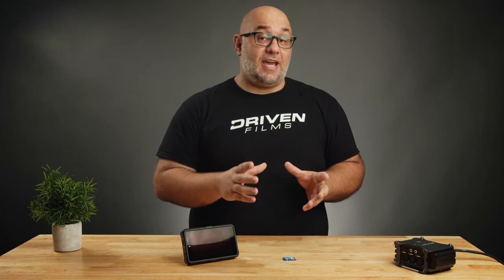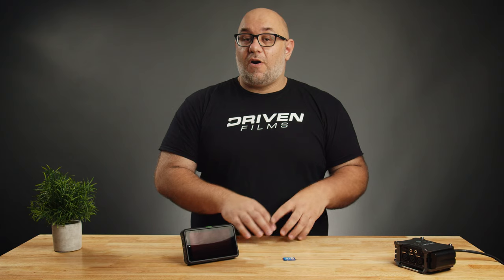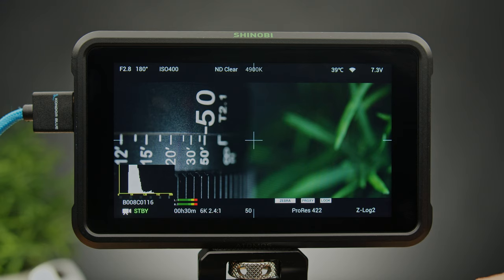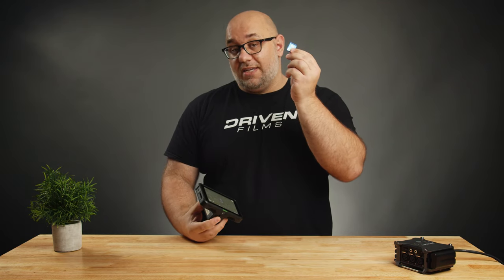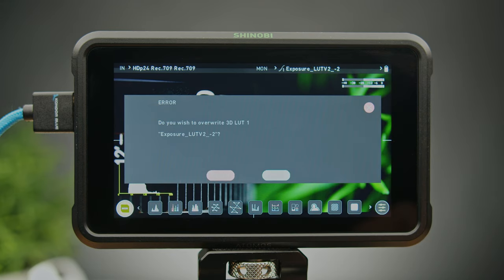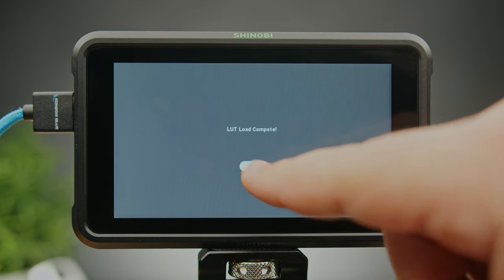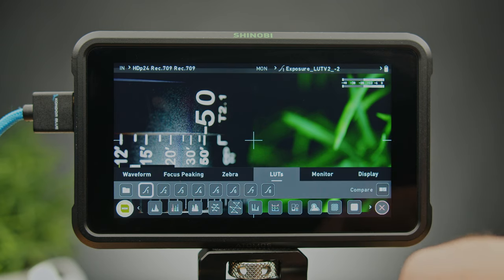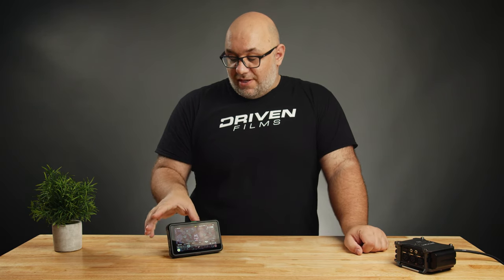How To Import LUTs on Atomos Shinobi II (Camera LUT vs Monitor LUT)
Confused if you should use a preview LUT on your field monitor or your camera? In this video I explain why you'd want to use a LUT on your field monitor versus on the camera itself. I also show you how to import LUTs on the Atomos Shinobi II field monitor.

► FOR ANYONE STRUGGLING WITH LOADING THE LUTS:
First step: Use a FAT32 aka MS-DOS formatted SD Card. Use a smaller SD card, by that I mean 32GB or lower capacity. The Shinobi II doesn't like to read larger cards.

Next, make sure you're using an X33 LUT. THIS IS VERY IMPORTANT. The monitor won't recognize an X66 LUT. This should be a .CUBE file. If it's not .CUBE, it wont work. If you bought a LUT online from someone, chances are it's an X66, which is meant to be used in a program like Resolve or Premiere.

00:00​ Intro
00:27 Monitor vs Camera?
01:16 Importing LUTs onto Atomos Shinobi
03:58 Bye Bye